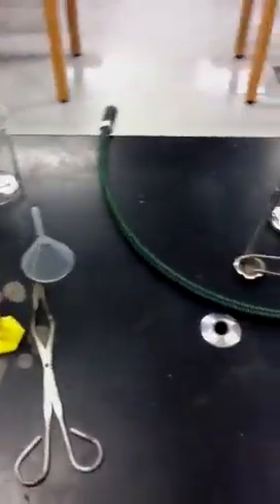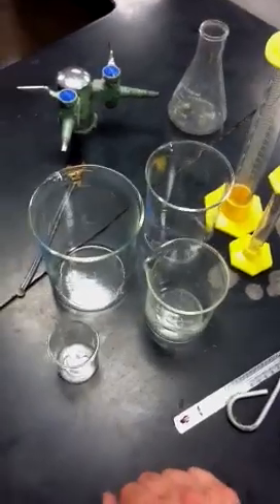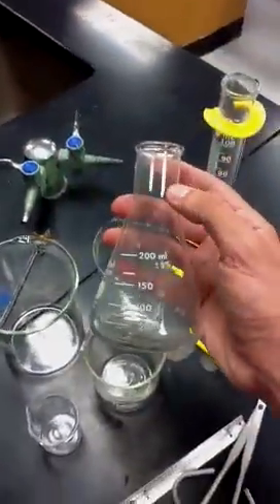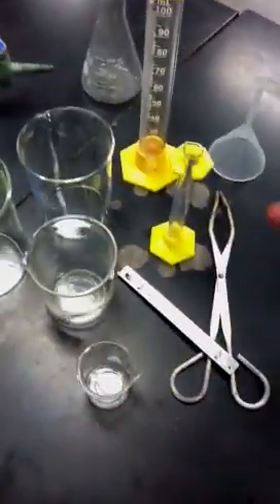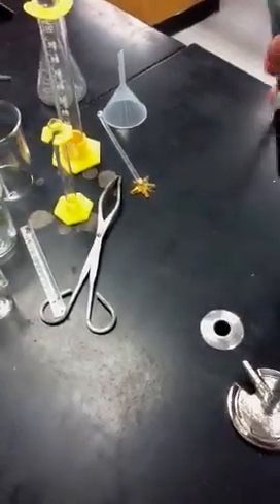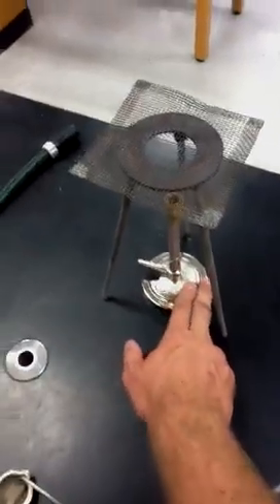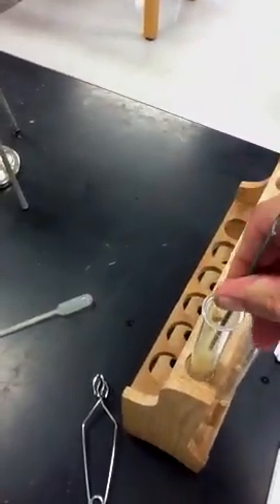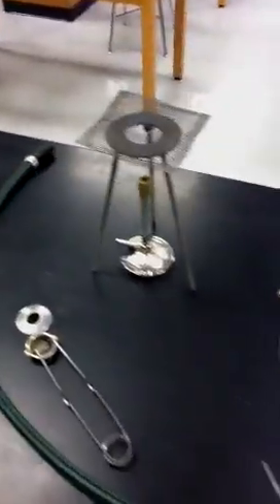Learn the lab equipment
Mr. Evans teaches the names and functions of the basic pieces of lab equipment